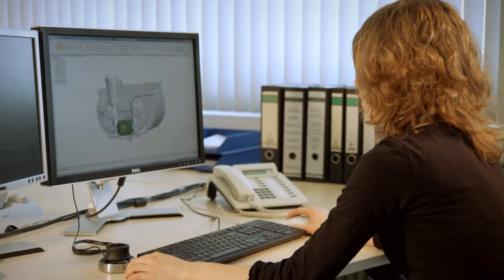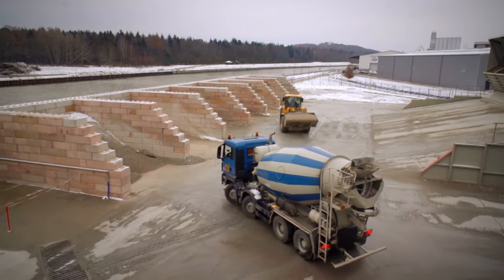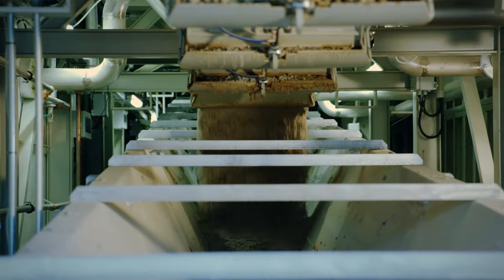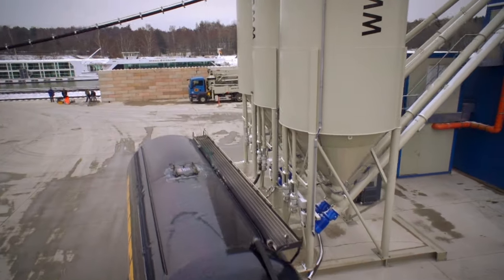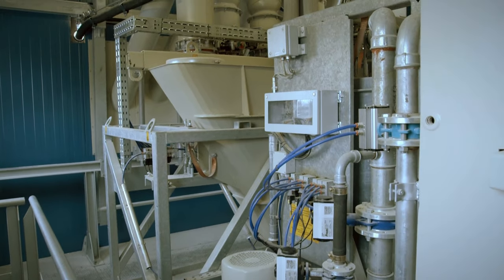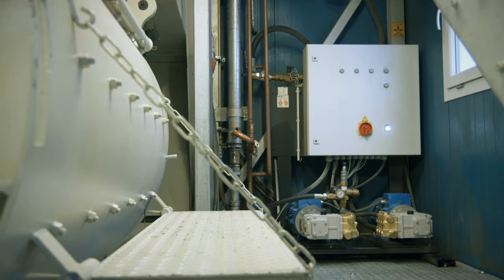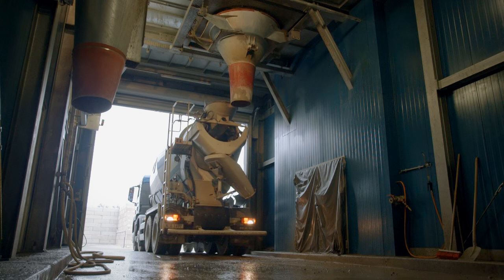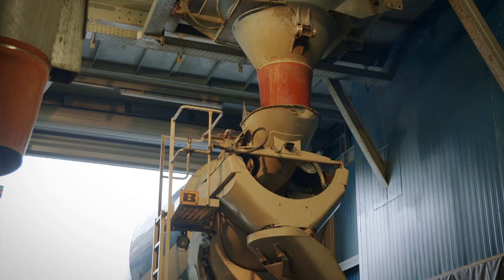Stetter Concrete Batching Plants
Stetter Concrete Batching Plants from Schwing Stetter produce quality concrete. See why...